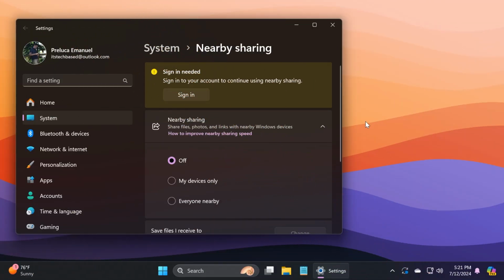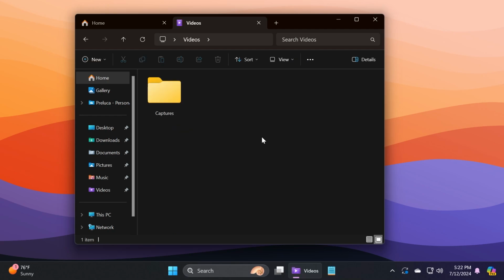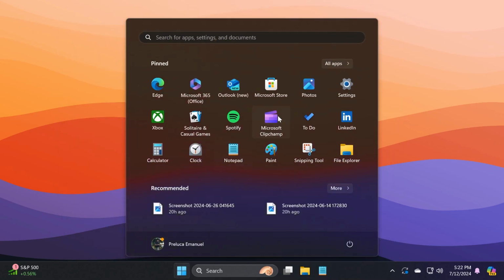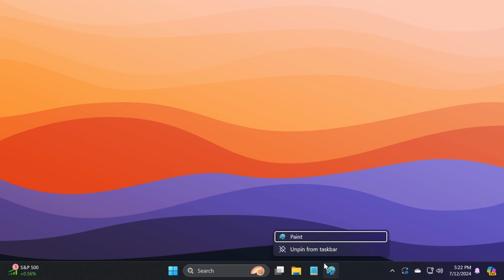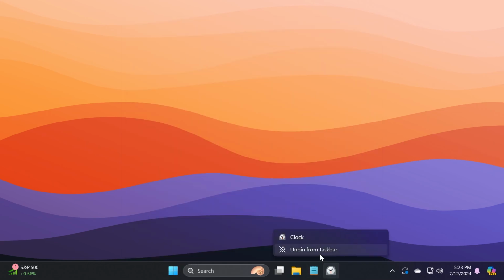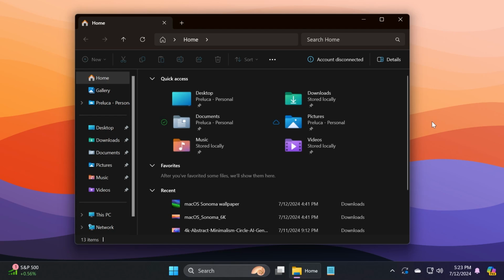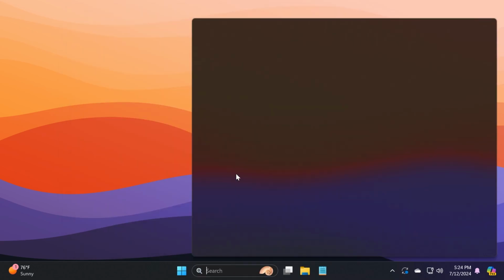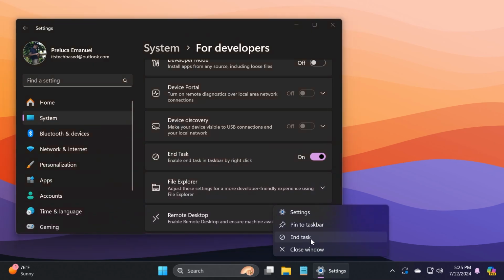New Windows 11 Build 22631.3951 - Start Menu Drag and Drop, File Explorer Feature (Release Preview)